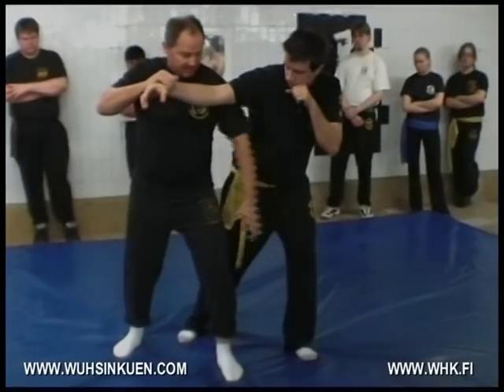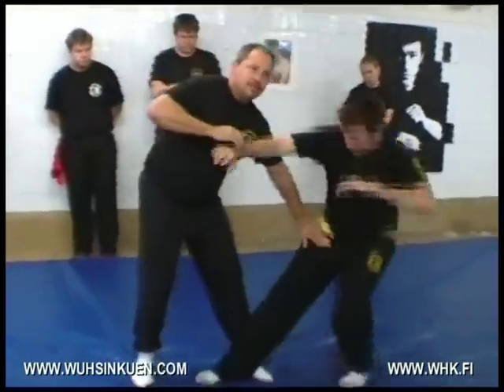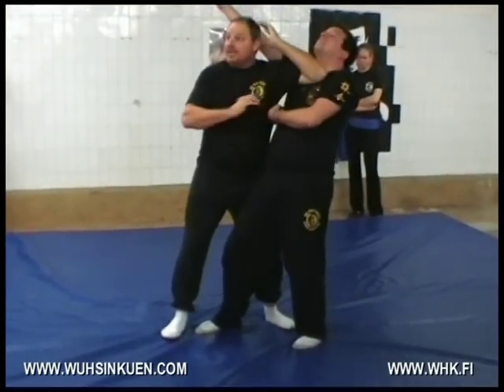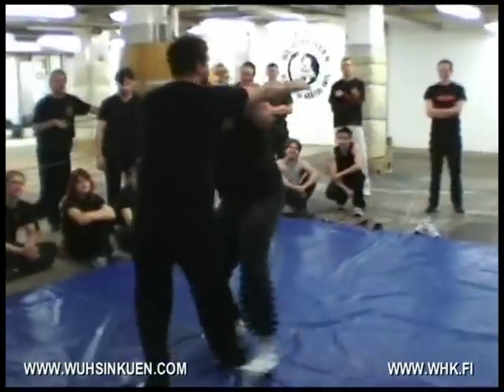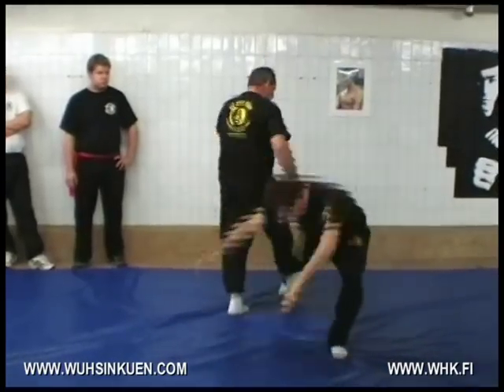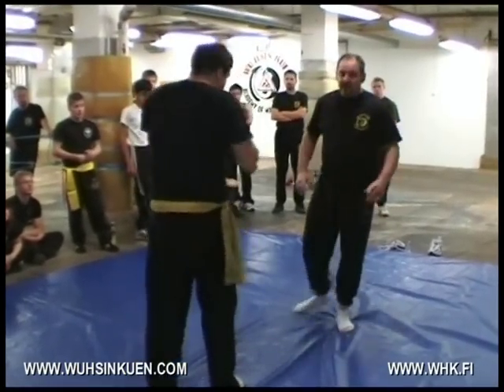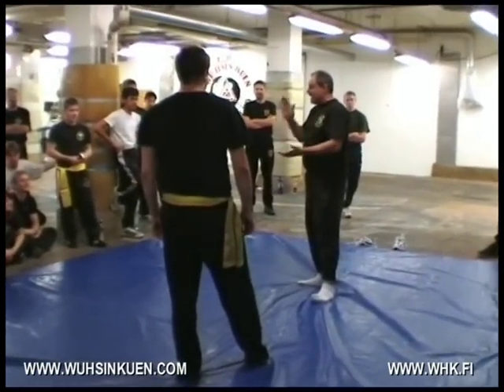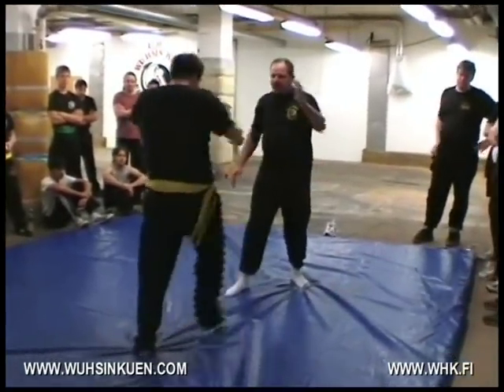Wu Hsin Kuen Silat (2006)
Sifu Rister Wu Hsin Kuen seminar in Oulu (2006). This clip includes short snippets of Majdapahit silat.